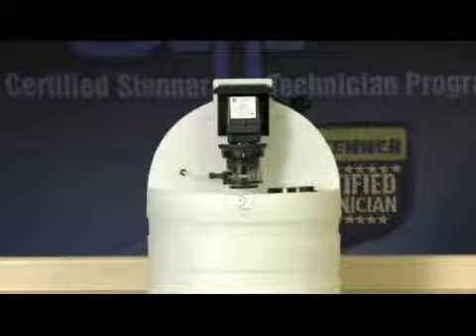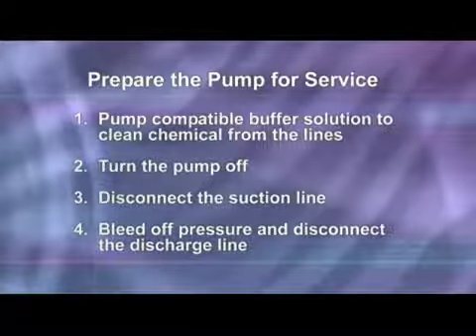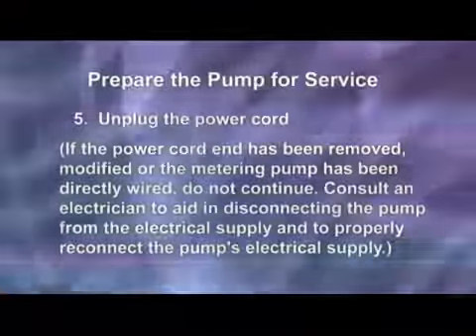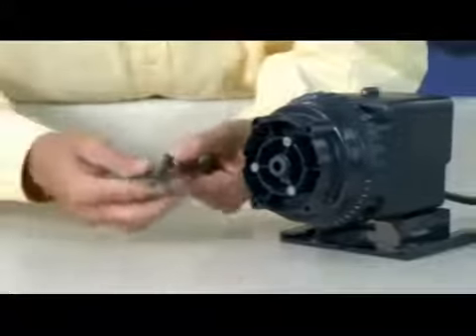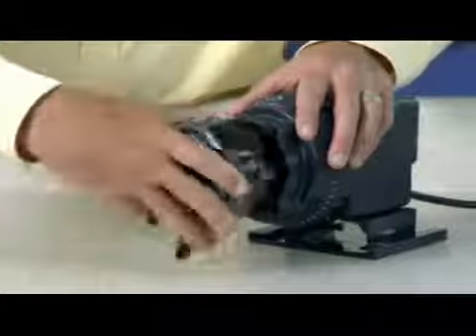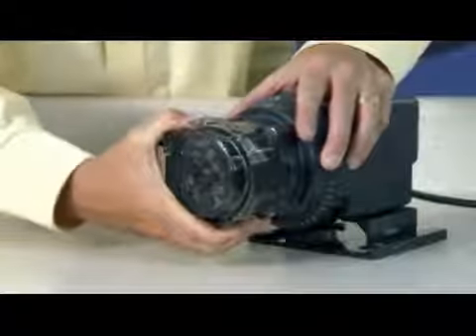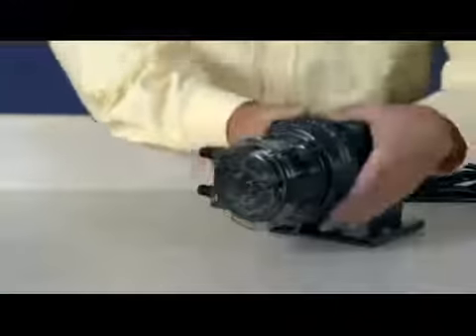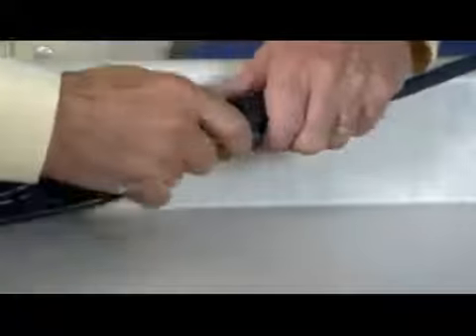Stenner: QuickPro Adjustable Output Model - Pump Head Replacement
How to replace the pump head on a Stenner QuickPro Adjustable Output Peristaltic Pump.